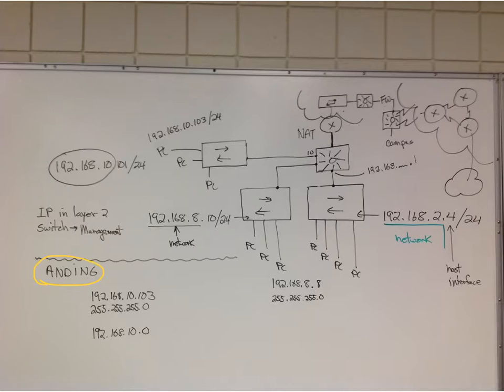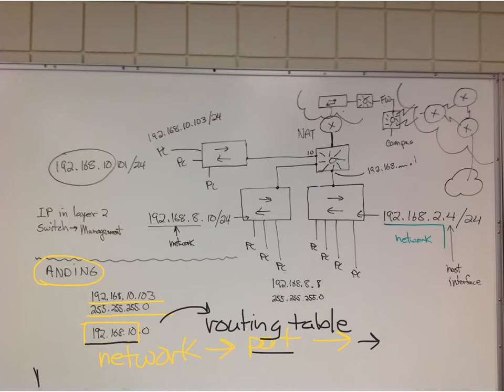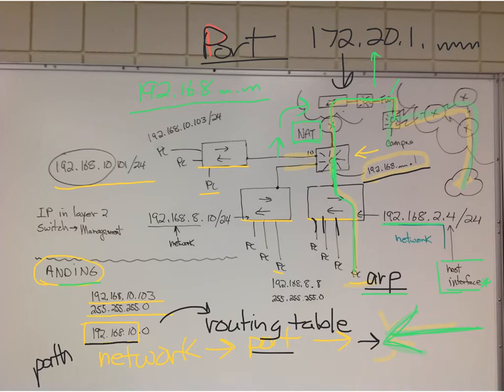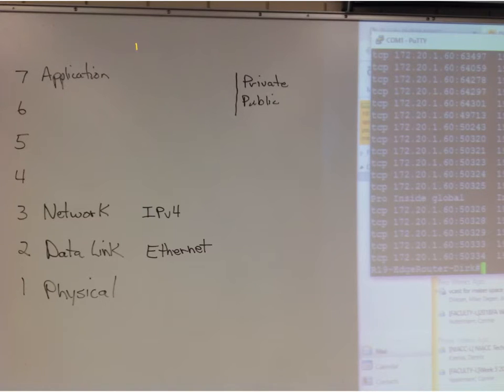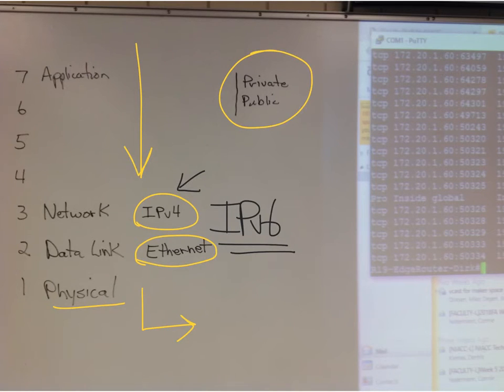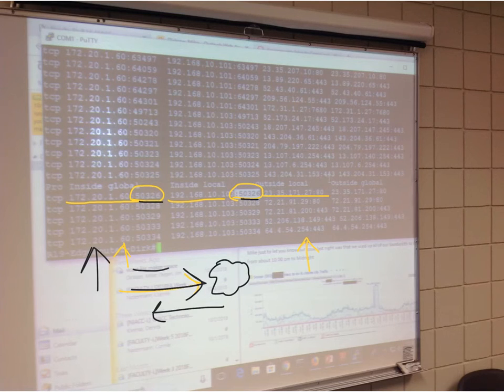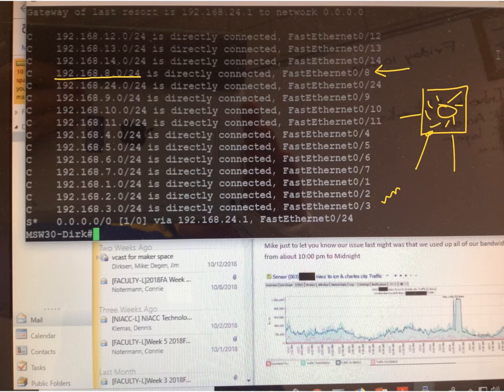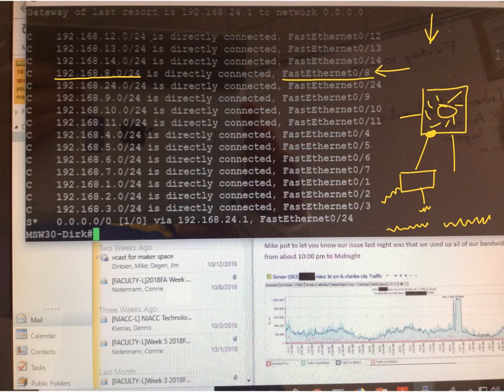NET-200 WBR-F18 D17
Addresses and data path